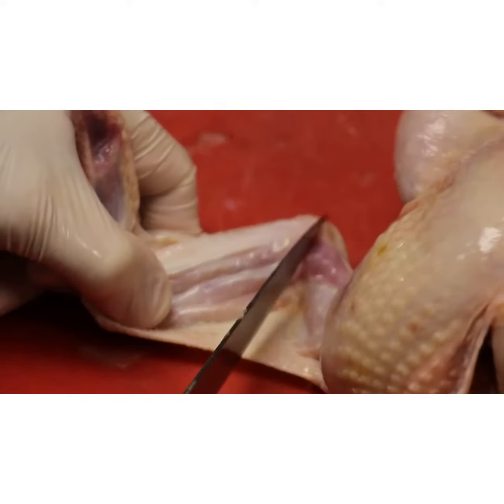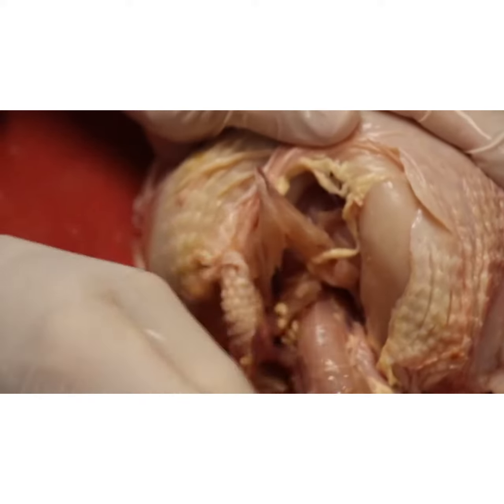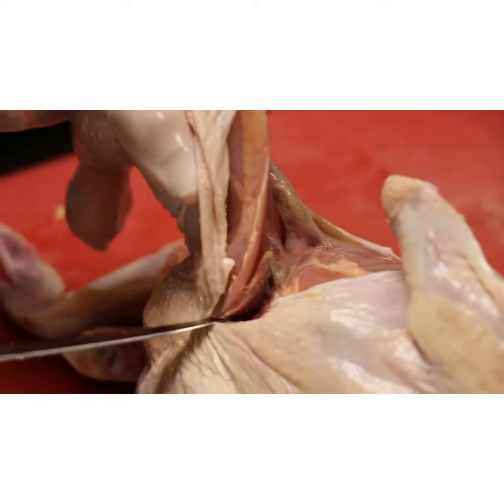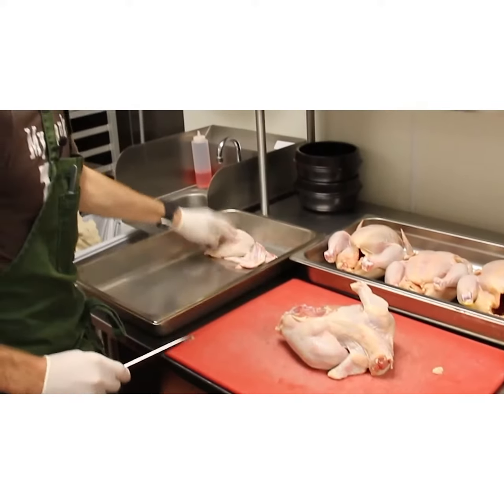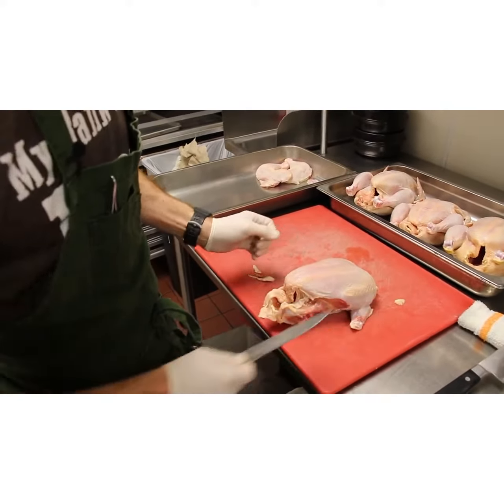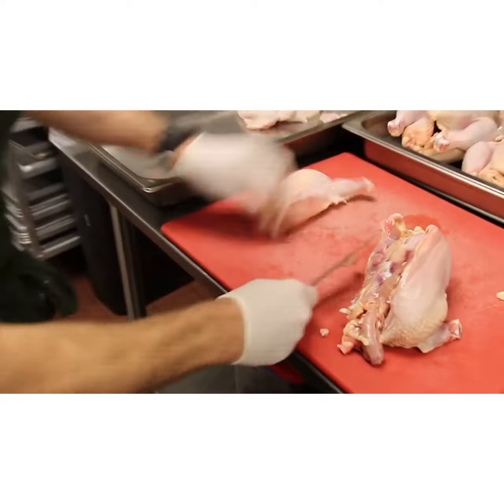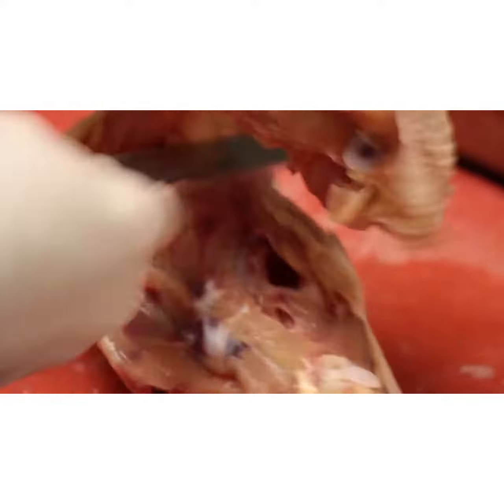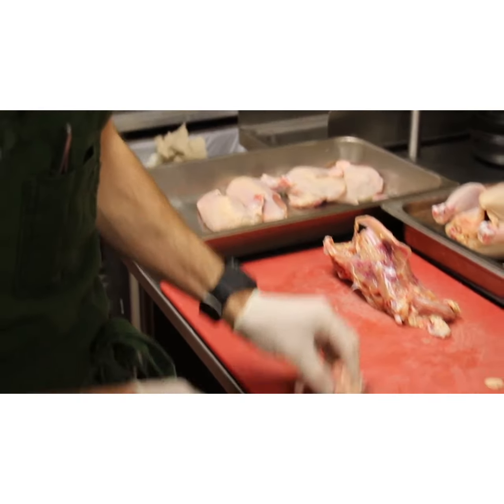Chefarmer™ Ken Myszka Breaks Down a Chicken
"You aren't what you eat, you are what you eat, eats"!
- Chefarmer™ Ken Myszka